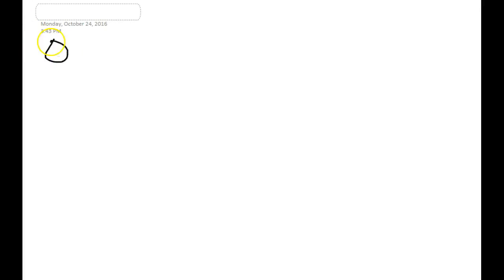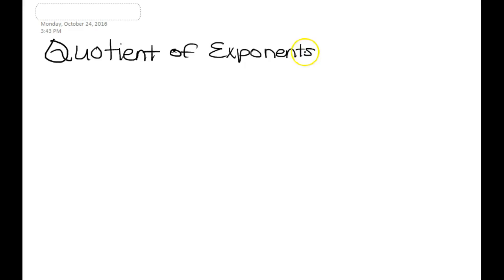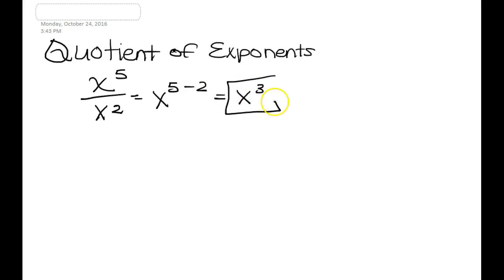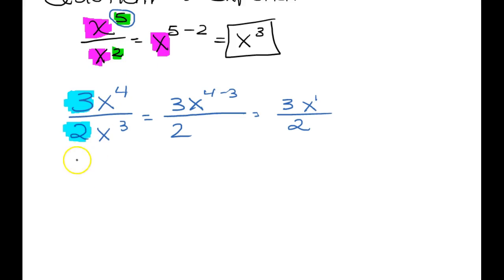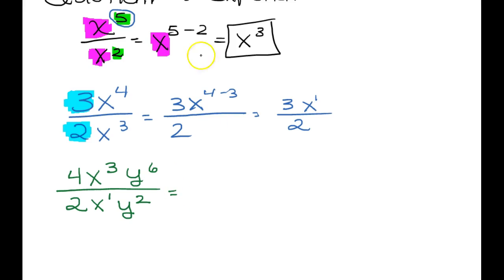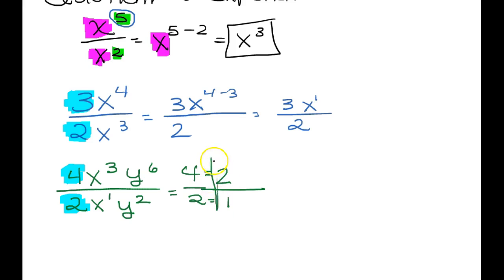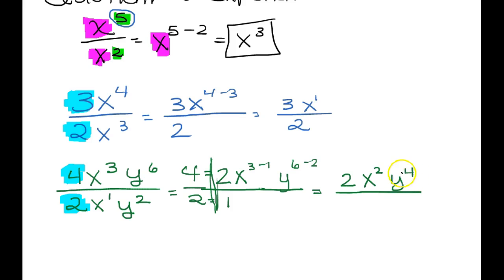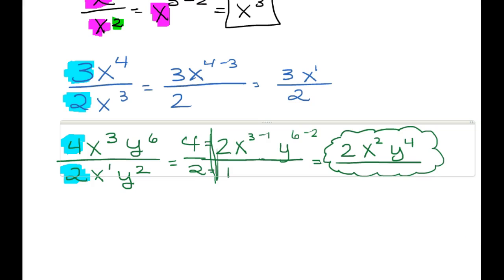Quotient of Exponents